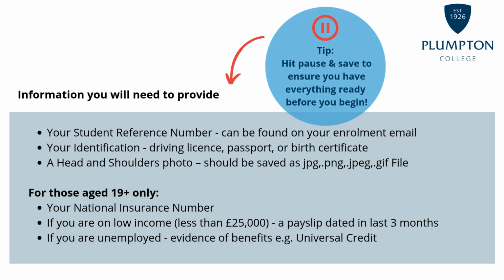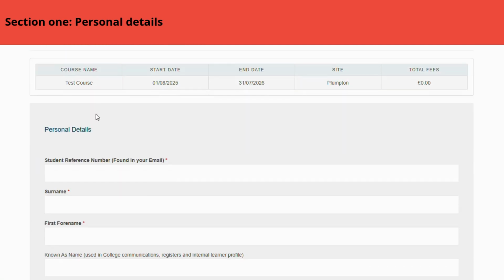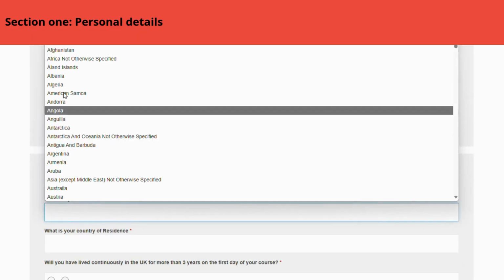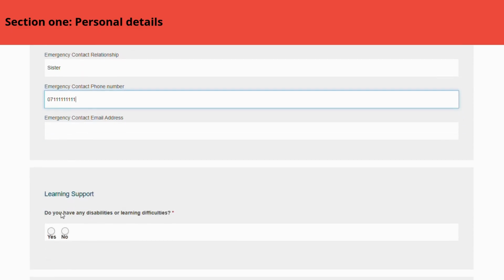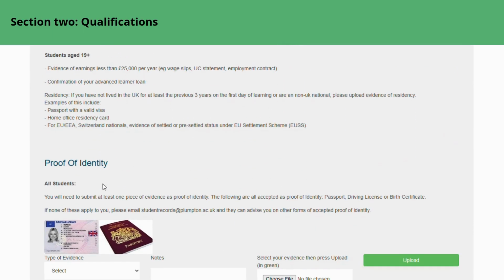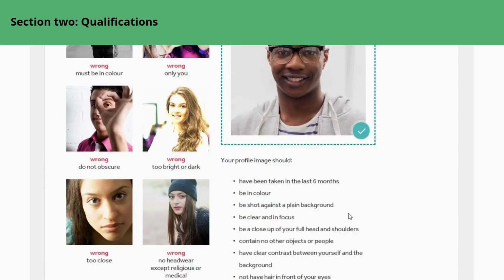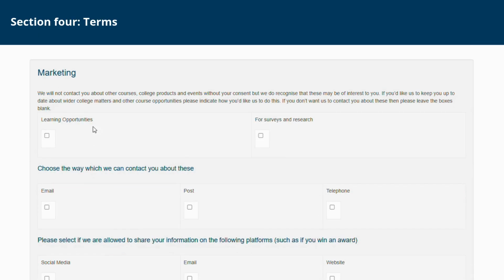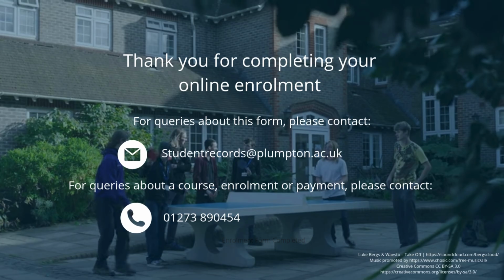Enrolment Video 2025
Step-by-step instructions on how to complete our enrolment process for students started this September 2025.